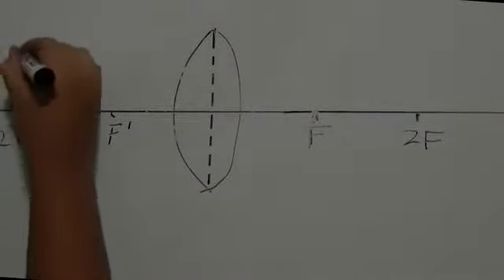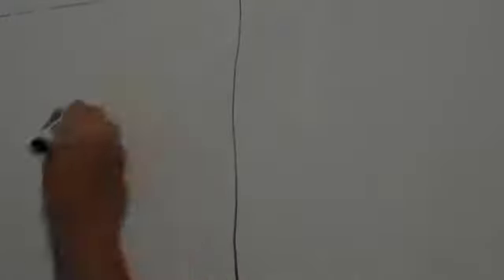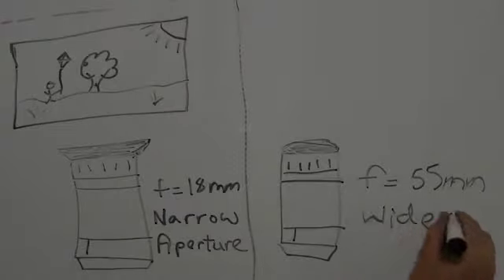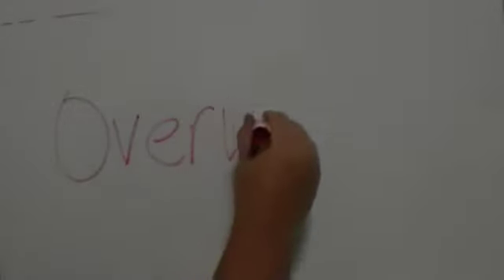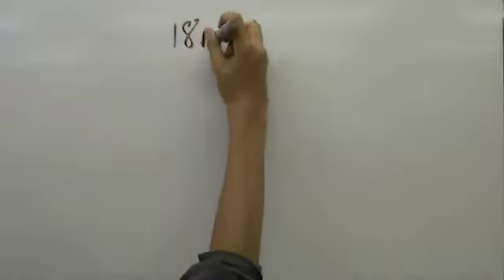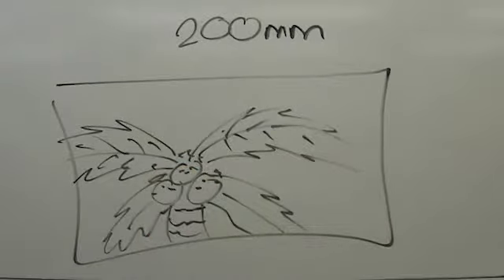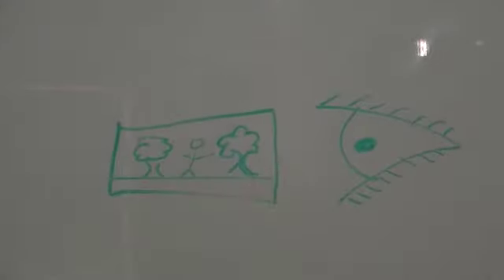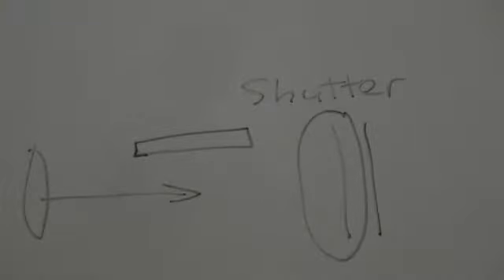How a DSLR Camera Works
This is an in-depth analysis of how a Digital Single-Lens Reflex camera works using the physics of Optics.